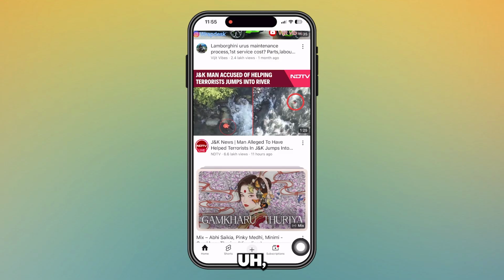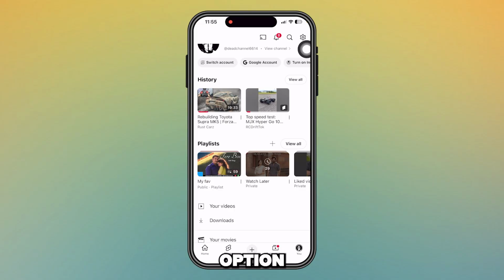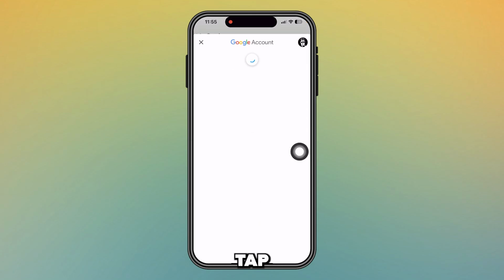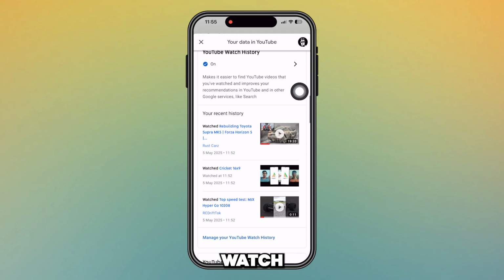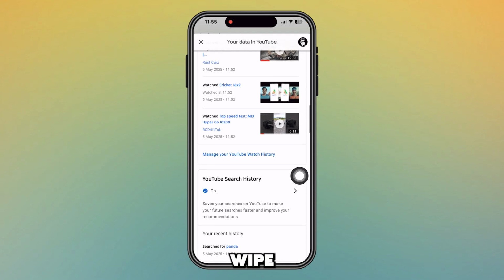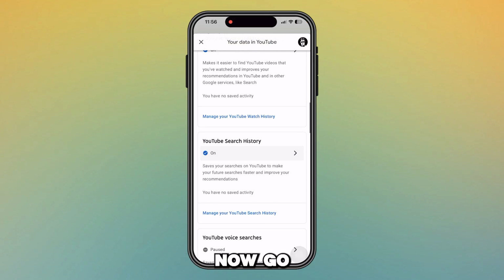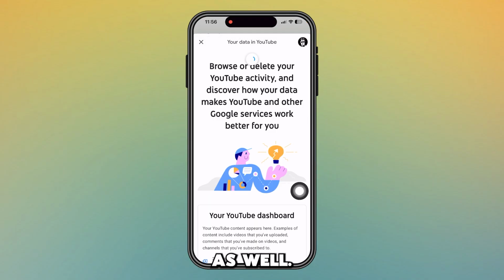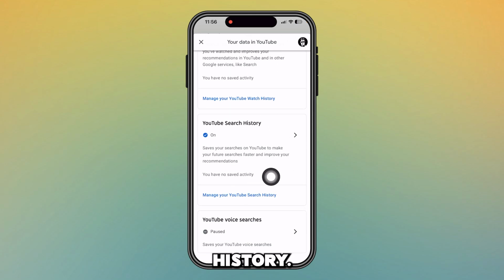How To Reset Youtube Account Reset Homescreen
In this video I will teach you guys How To Reset Youtube Account Reset Homescreen